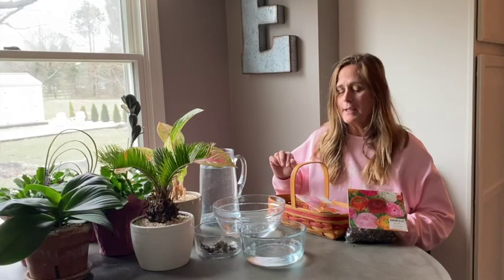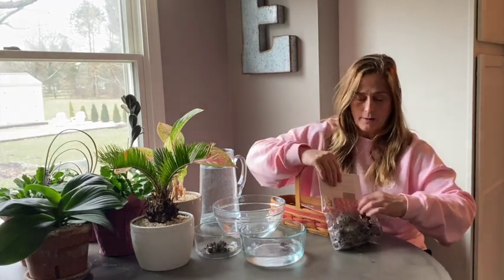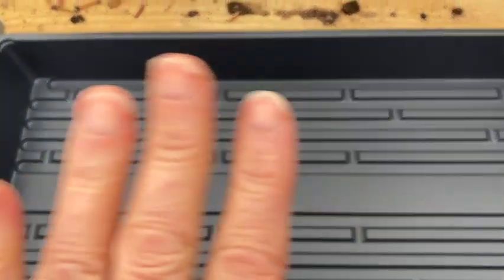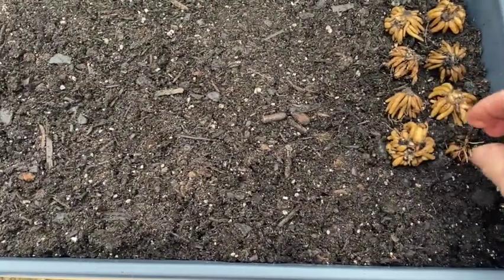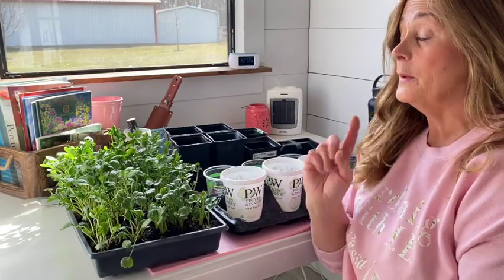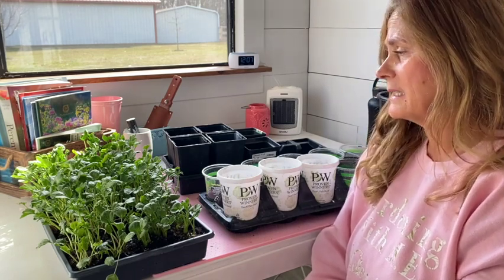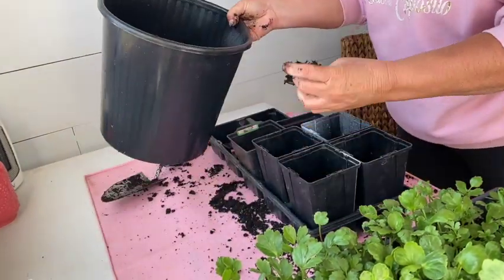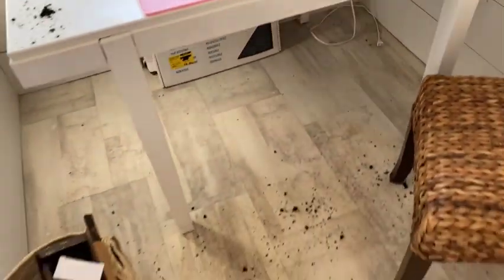Pre Sprouting Ranunculius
How I pre-sprout ranunculus so they are ready to go when I plant them outside.  Ranunculus is a cool season flower that dies back in the heat of the summer. so this is a great way to get an early start